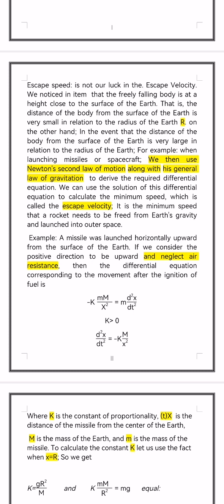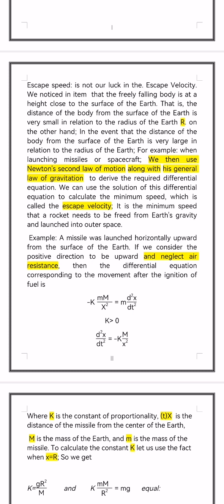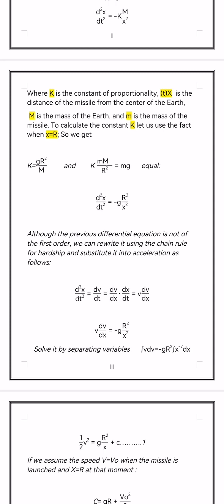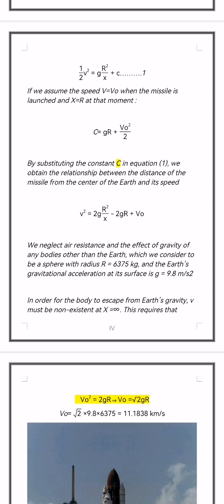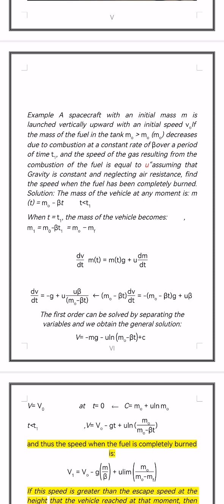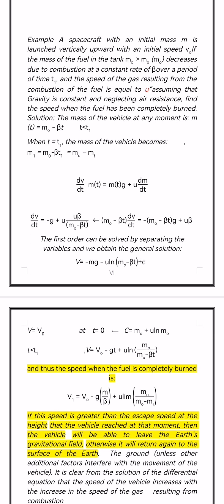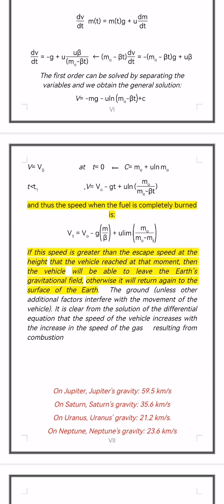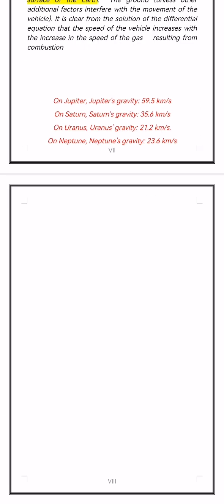missile escaping earth's gravity